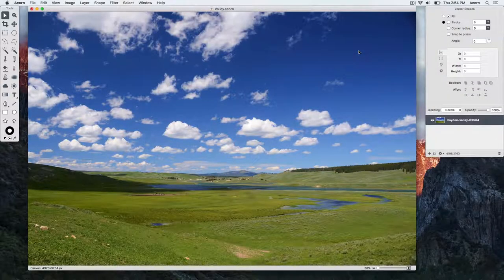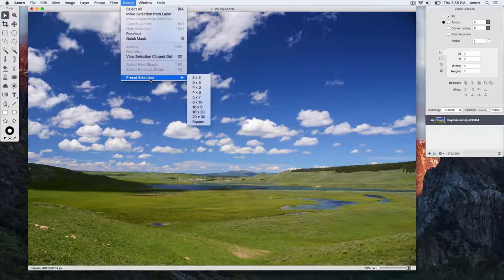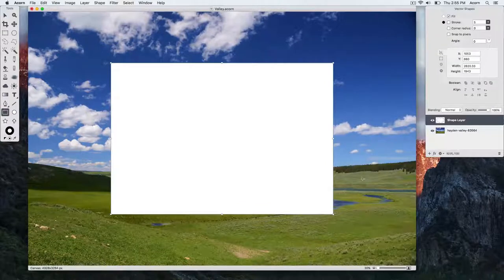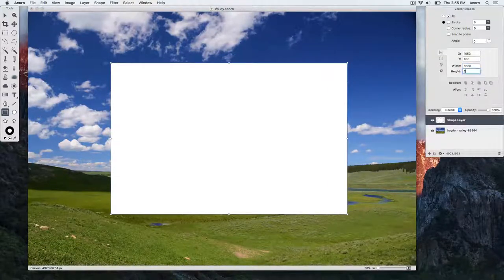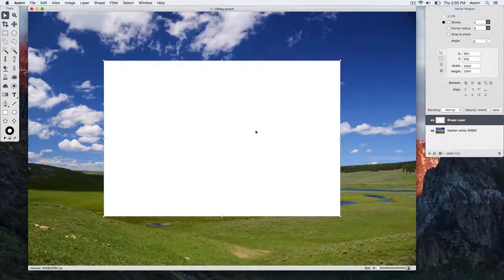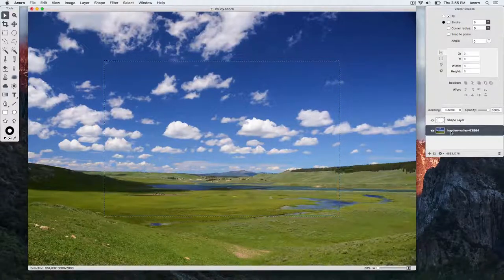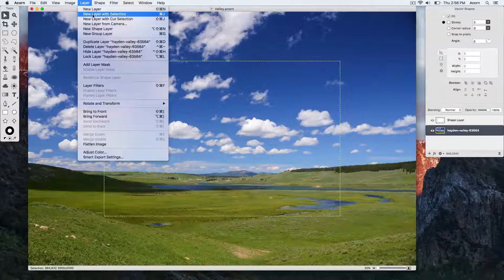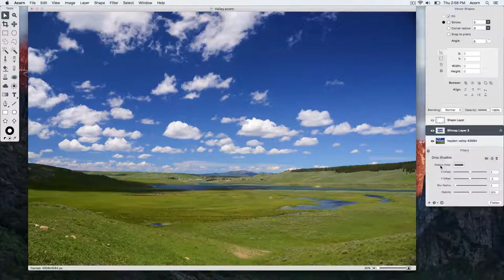Making a Specific Selection Size in Acorn 6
How to create a selection with specific dimensions.